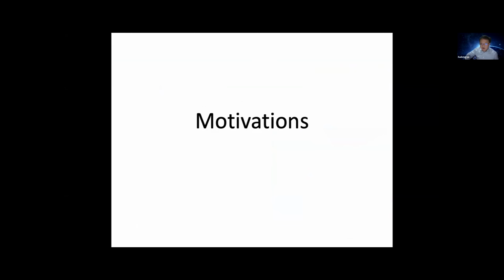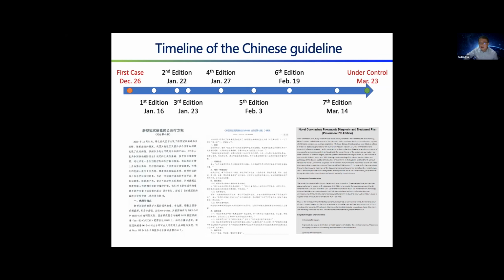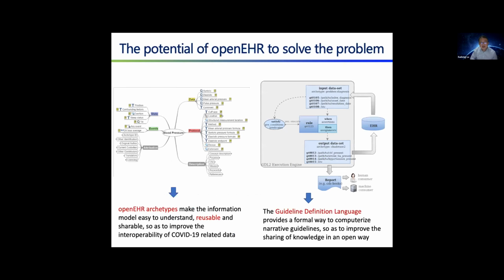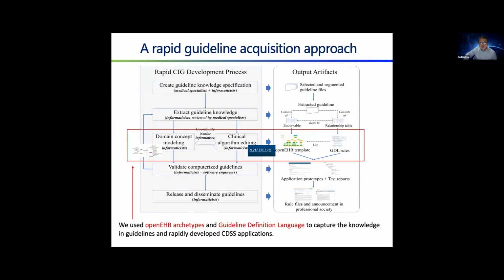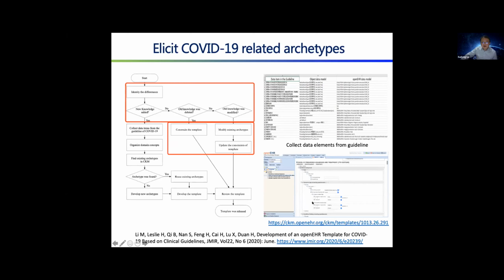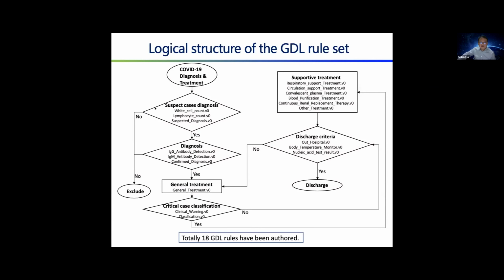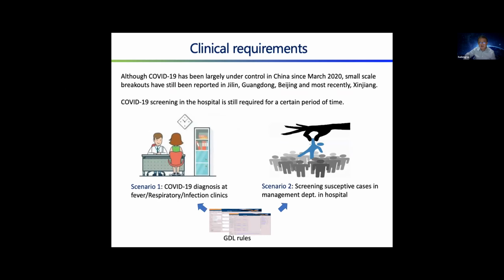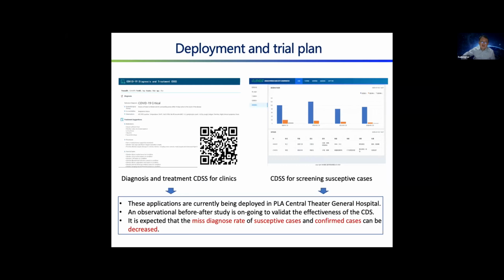MIMTT 2020: EU China Summit Xudong lu 1